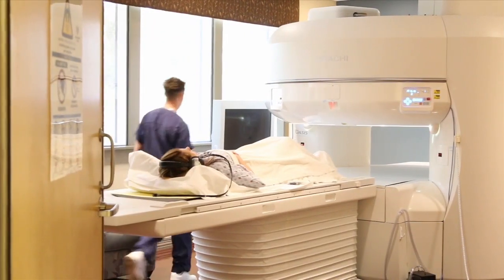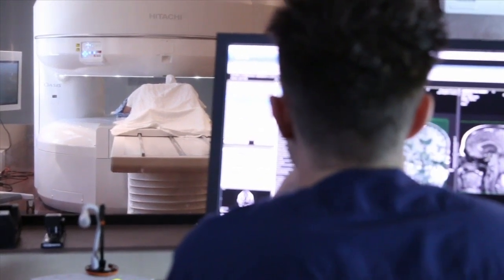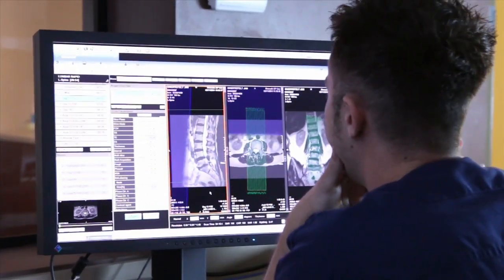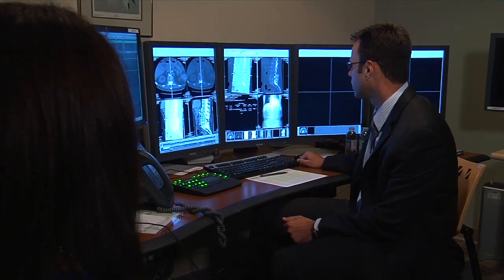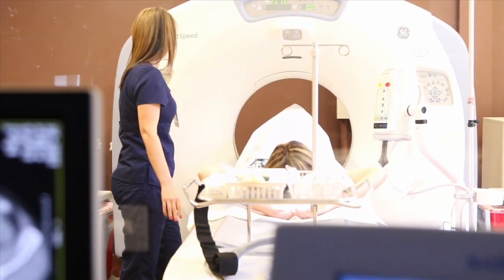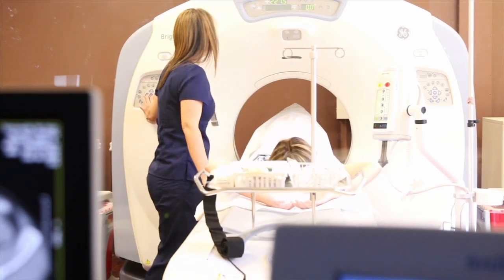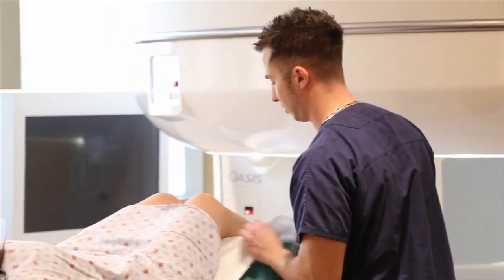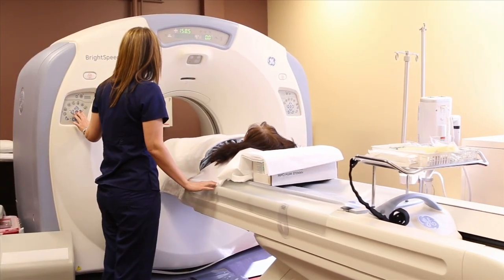Being Open to MRI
It may offer the ultimate view of the human body- the MRI uses a magnetic field and radio wave pulses to make pictures of organs and structures; used to find problems such as tumors, bleeding, blood vessel diseases or infection. Getting the best images came at a cost.

"Traditionally we had open MRIs and we have our closed MRIs. The closed MRIs are very claustrophobic but gave us the highest image quality and the best images. The open MRI was a much more patient-friendly environment but we couldn't get very good images from it. And we've always had that problem," says Dr. Cory Duffek, neuroradiologist with Lee Memorial Health System.

Now its problem solved: the newest technology offers the high field magnet within an open setting. The images are high quality, with all the detail doctors are looking for. And the comfort is a pleaser for patients.

Unlike an x-ray, which snaps a quick image, the MRI is time-consuming. Being in a closed tube for up to an hour can be unsettling for not only the claustrophobic, but children and people who are extremely overweight.

"We have a table limit of 650 pounds, where in the past that was unheard of. So now we can accommodate and image people that have never been imaged before," says Pete Kouba, MRI technologist with Lee Memorial Health System.

Another patient population are those with back pain, this set up helps get them through testing.

"We can add more pillows under their back; we can raise their head a little bit. If they can't lie on their back, they can lay on their side. And so we have much more options for patient positioning because we have more room to position the patient," says Dr. Duffek.

Being open to MRI is helping people get the treatment they deserve.